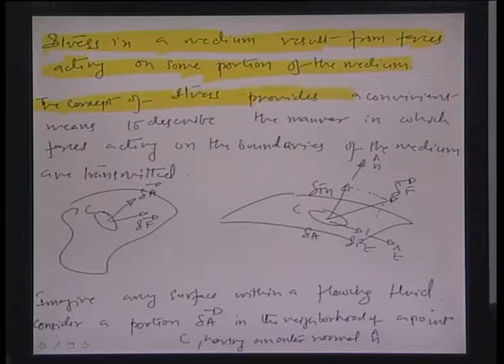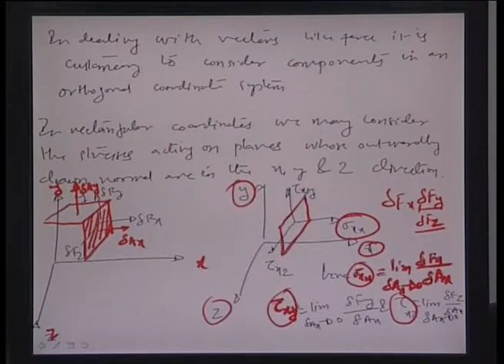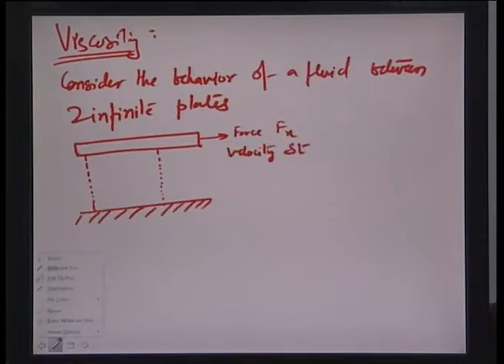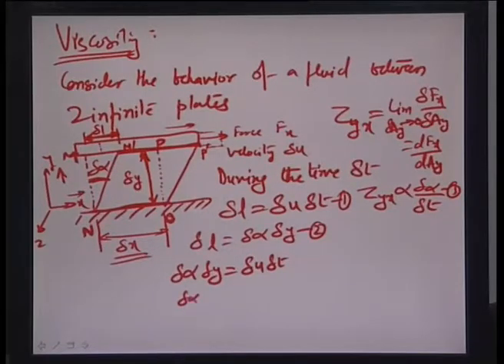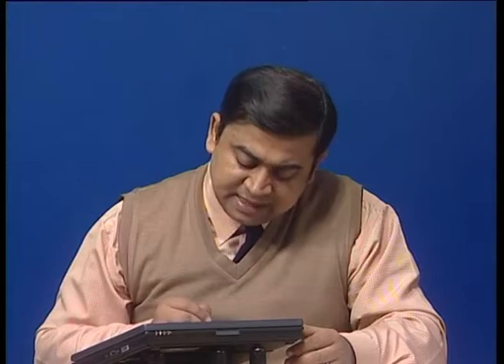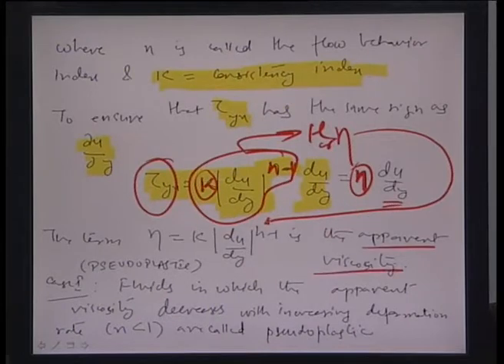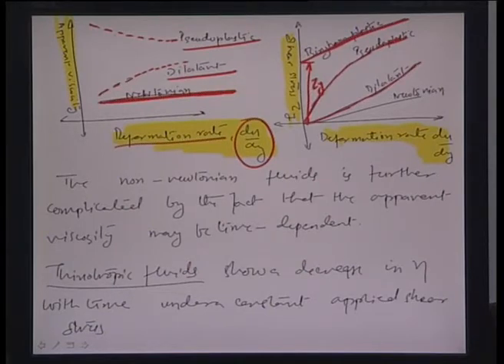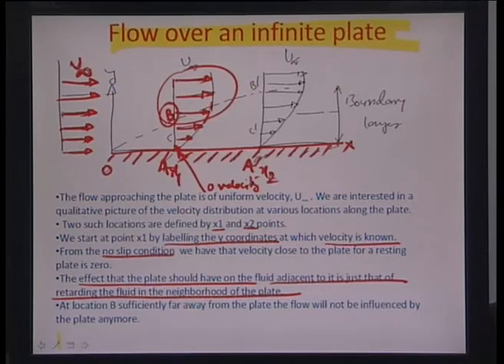Mod-01 Lec-26 Lecture-26